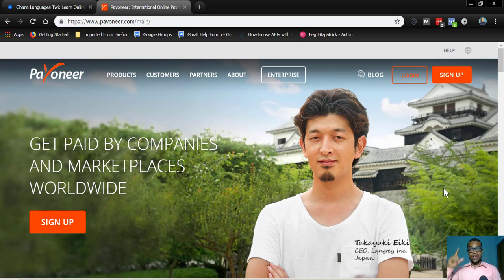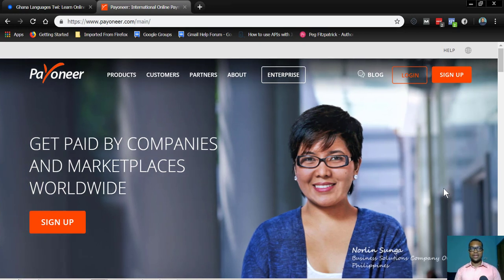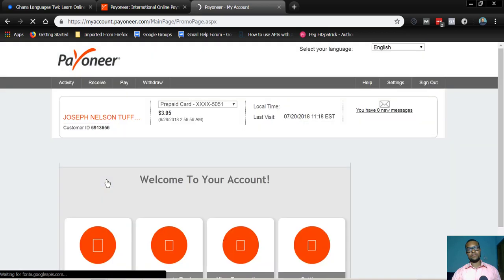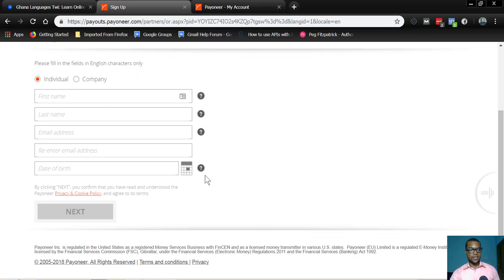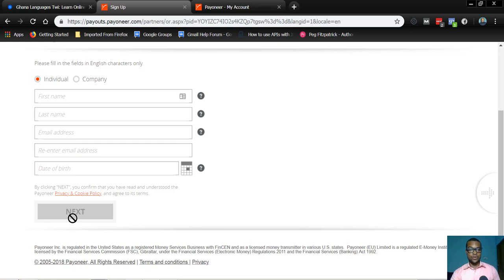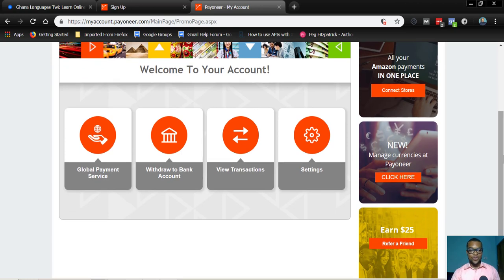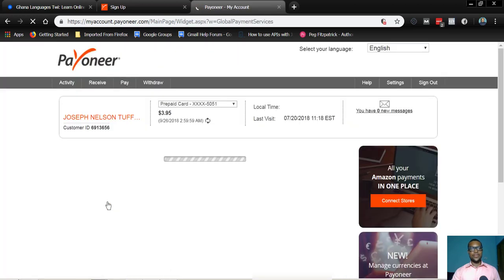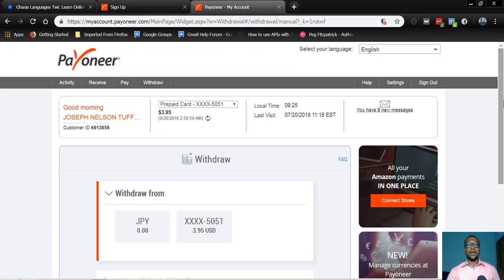Payoneer in Ghana: A PayPal alternative + a FREE US Bank Account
In this Payoneer Ghana: A PayPal alternative for Ghana you can trust video, we'll take a look at one of the long-standing, flexible and robust PayPal alternative for Ghanaians.

Learn WordPress step by step in Twi - Post Format

In this video, we'll explore WordPress post formats and when it will be necessary to put a particular post format.

TOOLS WE USE FOR OUR VIDEOS AND WORK

► 📷 Logitech HD Pro Webcam C920

USB Microphones, Lavalier Mics, Recorders - Choose what suits you.
►Headset Mic
►Audio-Technica ATR2100-USB
►Blue Yeti USB Microphone
►2 lav Mics for Dual Interviews
►Audio-Technica ATR3350 lapel mic
►Zoom H1 Handy Portable Digital Recorder

High-end Video Kit
► 📷 My Canon T7i Video Camera Kit
► 📷 My Canon T7i w/ Kit Lens STM